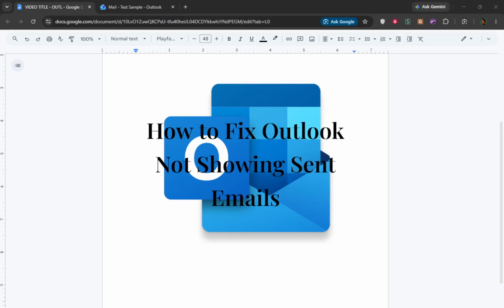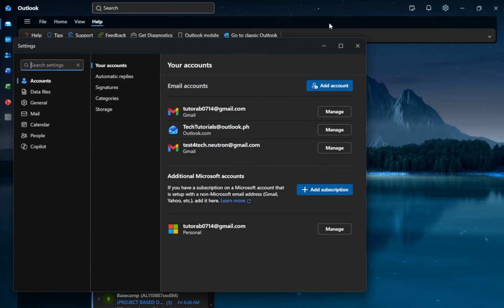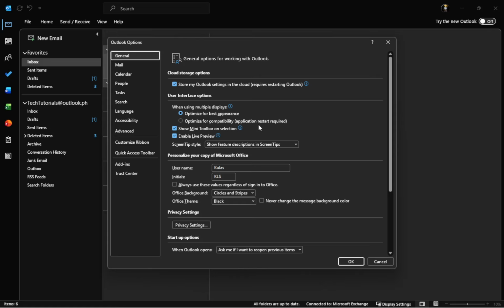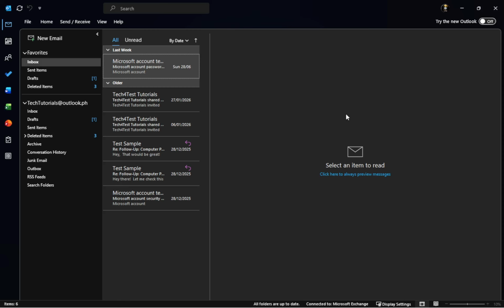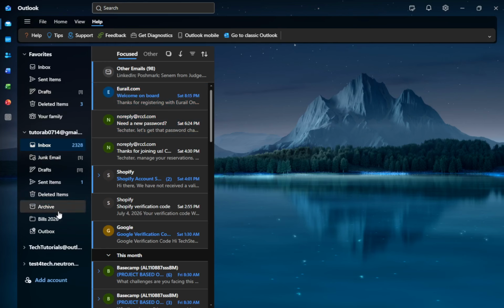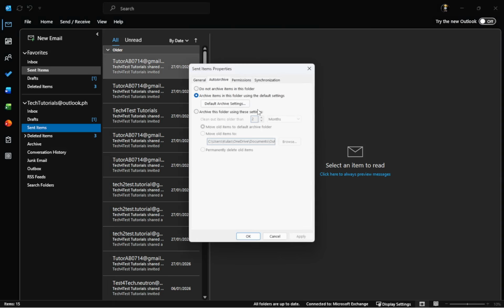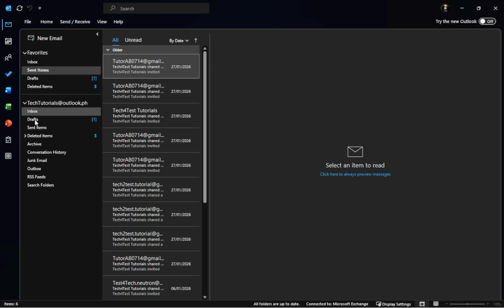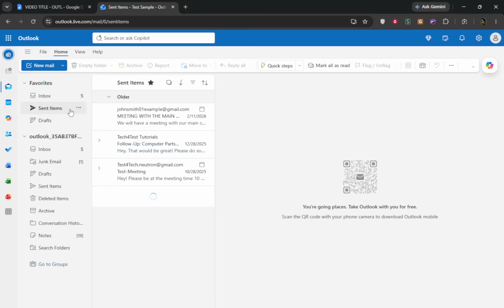How to Fix Outlook Not Showing Sent Emails [2026 Full Guide]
How to Fix Outlook Not Showing Sent Emails

Are you frustrated with Outlook not showing your sent emails? You're not alone! In this video, we break down step-by-step solutions to this common issue that many users face. Discover how to access crucial settings in both Classic and New Outlook versions, ensuring that your sent mails are properly saved in the Sent Items folder. From checking your email account settings to verifying connectivity and adjusting AutoArchive settings, we’ve got you covered. We’ll also show you how to address issues if your mailbox is full and provide a solution for creating a new Outlook profile if needed. Don’t let missing emails disrupt your workflow; join us for expert tips to fix this once and for all!